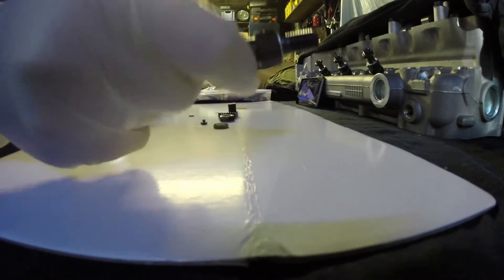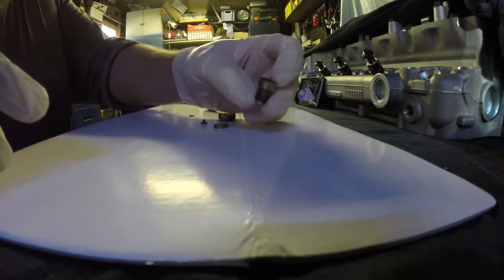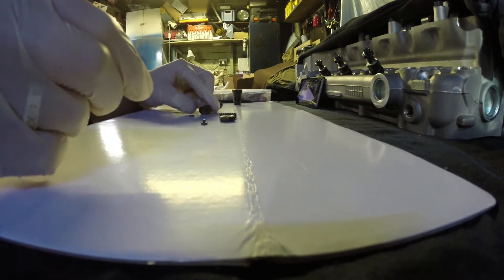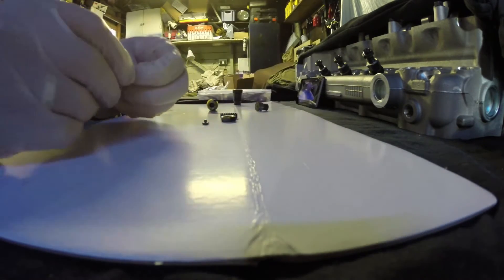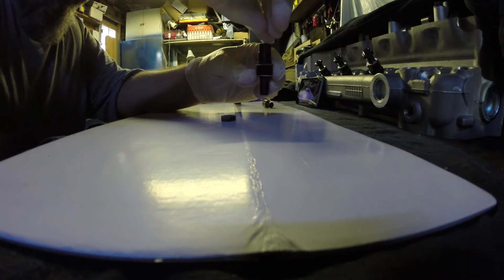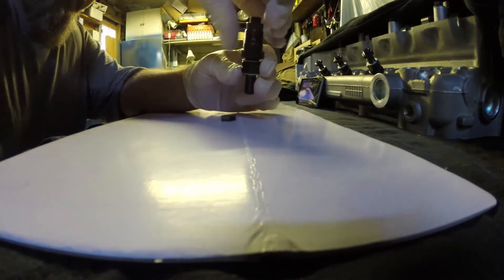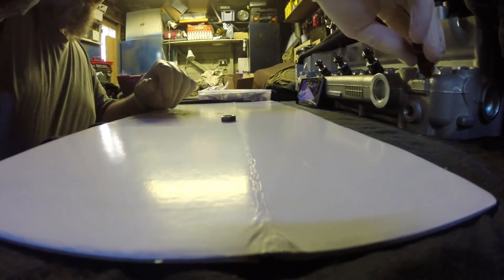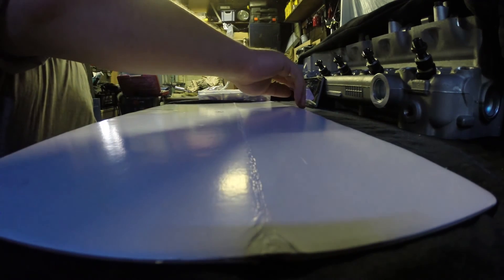4M40 Injector assembly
@1:18 I put a metal disc in upside down, they won't work unless you do it the right way.

This video shows you how the parts of the diesel injector from a 4M40 engine fit together